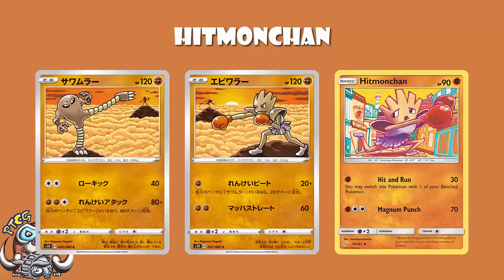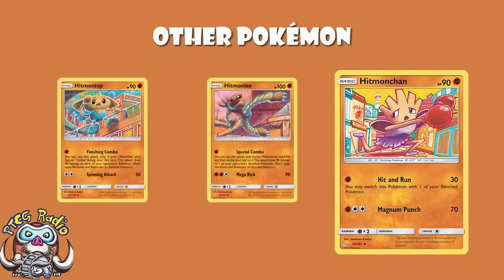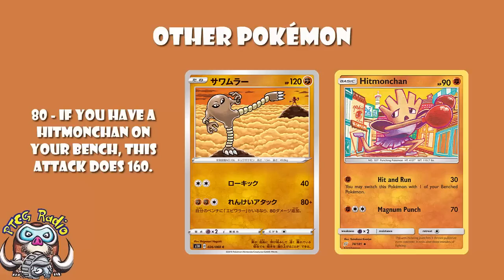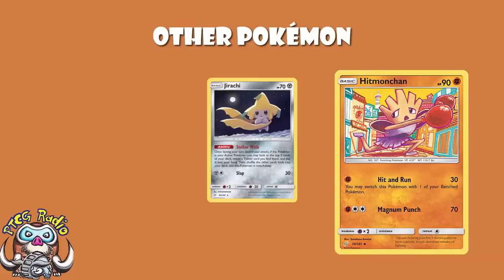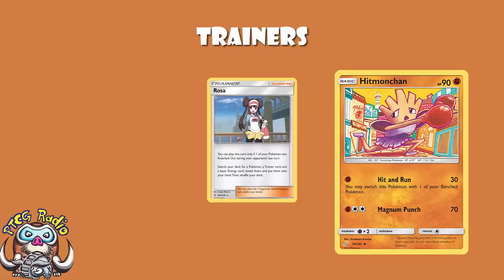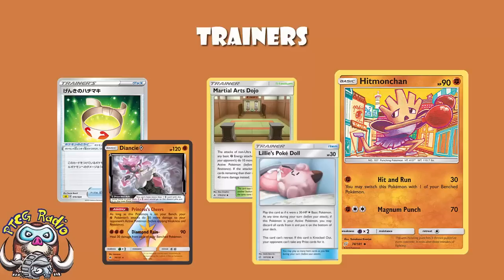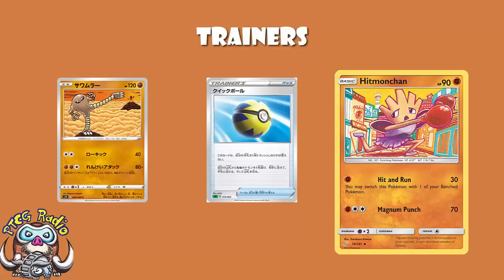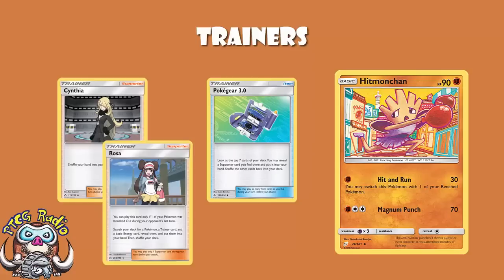Hitmonchan is Better with Pokemon Sword & Shield!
Hitmonchan is still here. With Sword & Shield though, it’s even better! Come see!